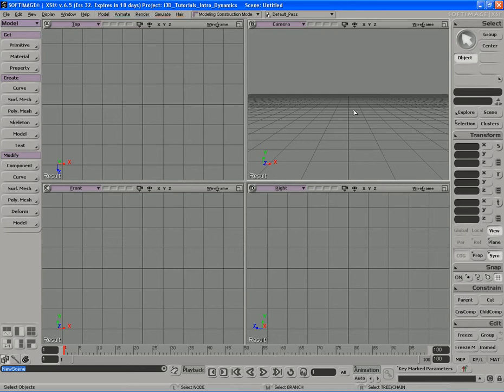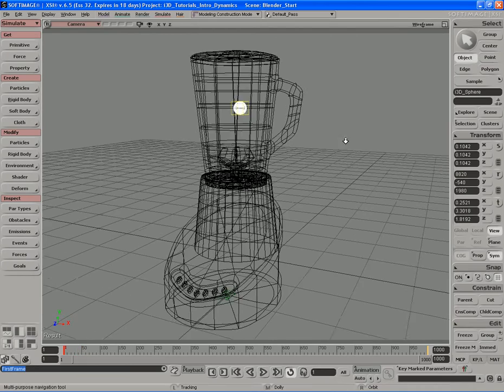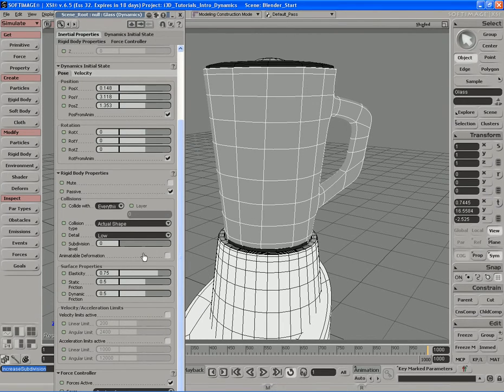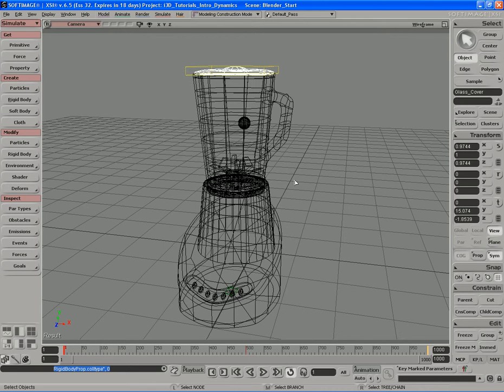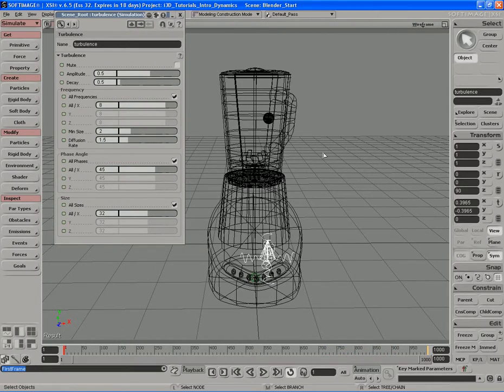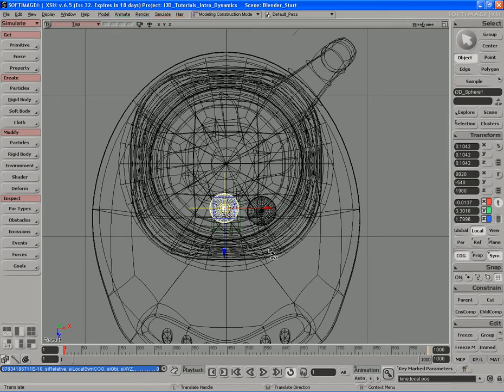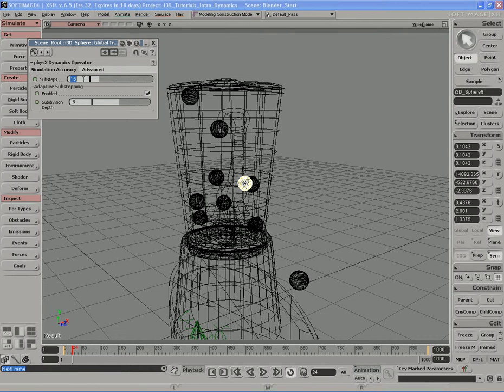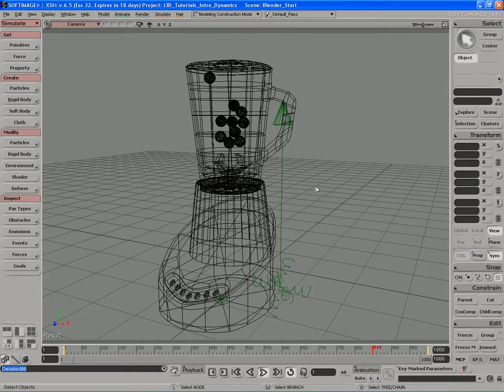10 Blender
In this video I'll be looking at another dynamic example- we'll be creating a typical blender that you probably have in your own kitchen.